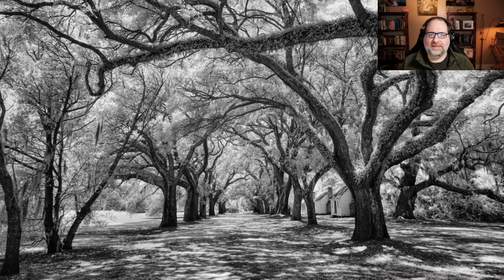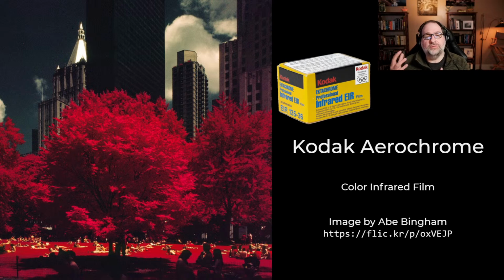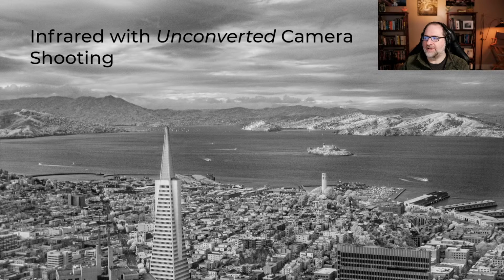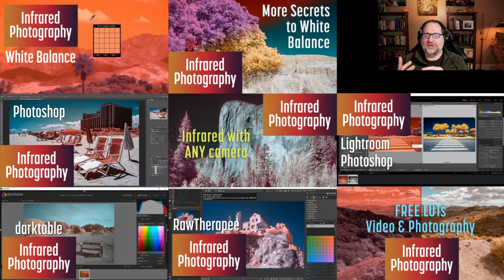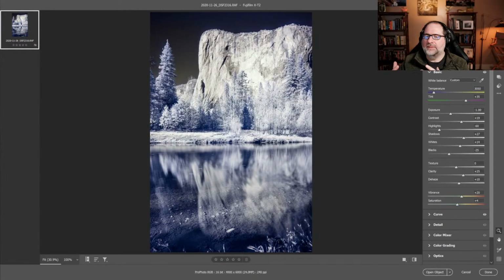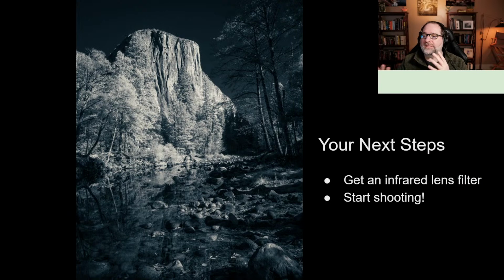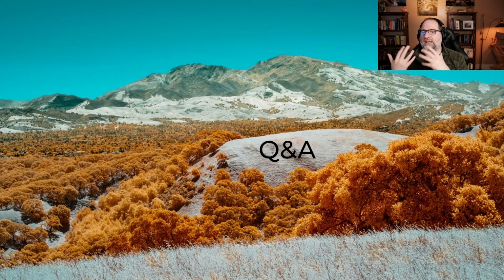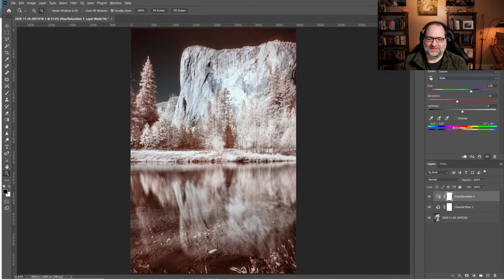Introduction to Infrared Photography (start at 3:40)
An introduction to Infrared Photography presented live to the Santa Clara Camera Club on April 1, 2021. Questions came from Zoom and were not recorded in the YouTube stream. However, I tried to repeat most of the questions while delivering the answers so that you can follow the context while viewing the recording.

0:00 Intro (off-stream)
3:37 Start Here
4:55 Agenda
5:24 What is IR?
8:07 Styles
14:56 Equipment
16:46 Equipment Unconverted
27:14 Equipment Converted
34:19 Shoot IR
41:58 Process IR
55:13 Q&A

** Recommended Lens Filters **
- Hoya R72
- Kolari Vision Standard IR
- Life Pixel Standard IR
- Tiffen #87